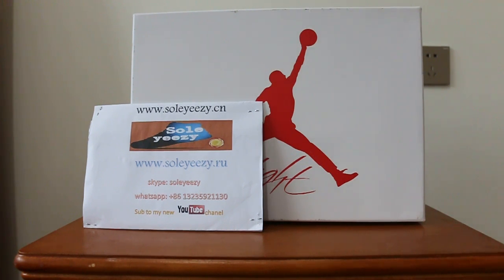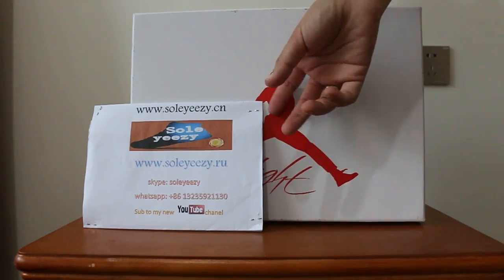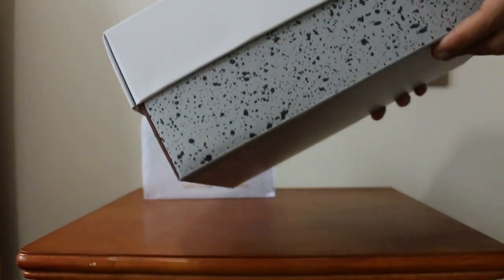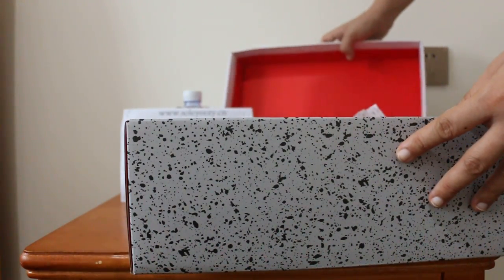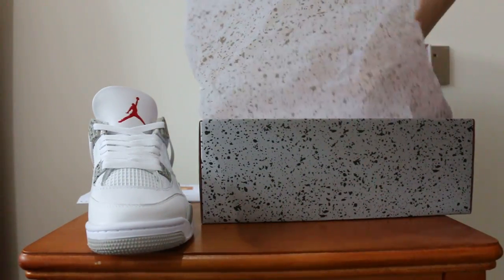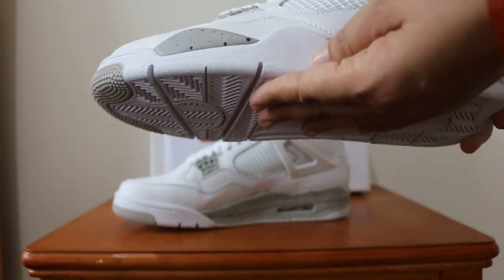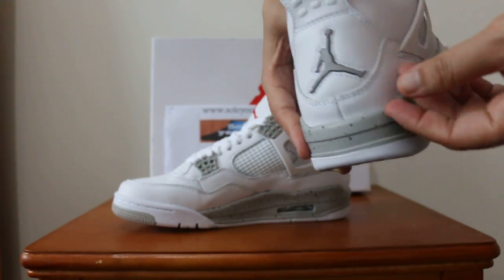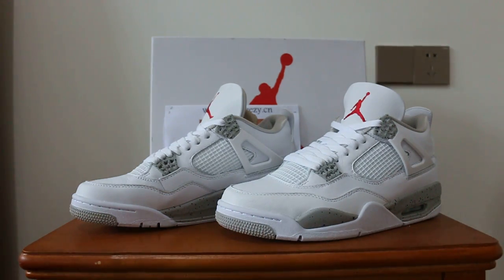Unfold Review of Best Version Air Jordan 4 “White Oreo”